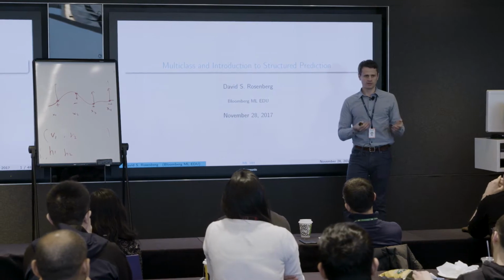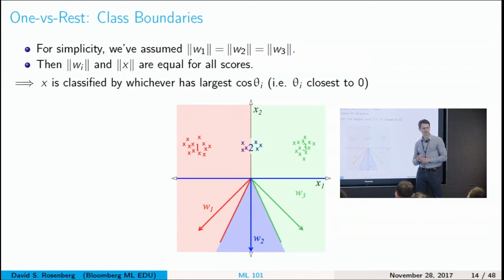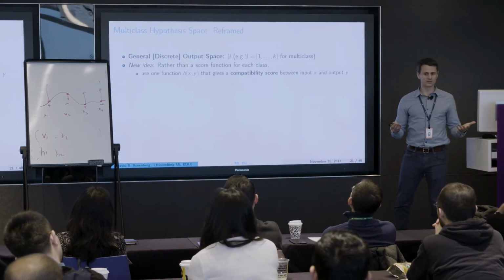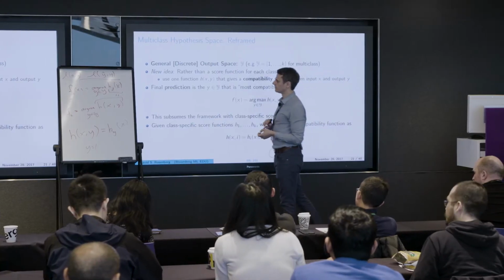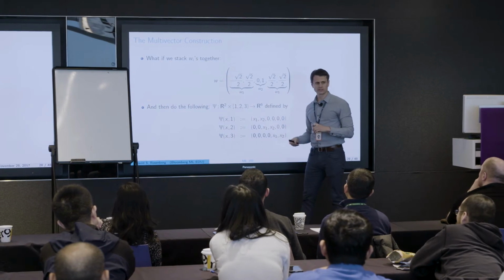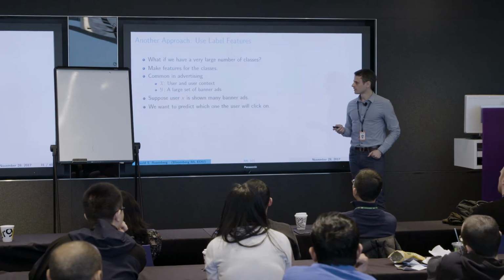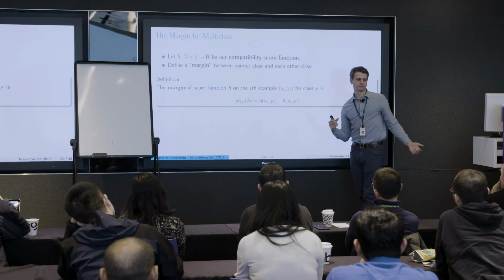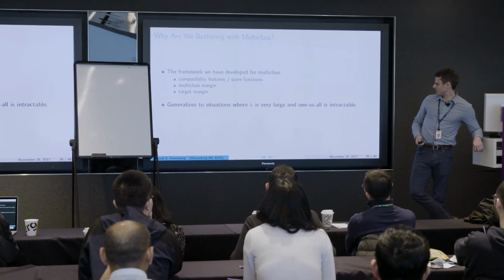24. Multiclass and Introduction to Structured Prediction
Here we consider how to generalize the score-producing binary classification methods we've discussed (e.g. SVM and logistic regression) to multiclass settings. We start by discussing 'One-vs-All', a simple reduction of multiclass to binary classification. This usually works just fine in practice, despite the interesting failure case we illustrate. However, One-vs-All doesn't scale to a very large number of classes since we have to train a separate model for each class. This is the real motivation for presenting the "compatibility function" approach described in this lecture. The approach presented here extends to structured prediction problems, where the output space may be exponentially large. We didn't have time to define structured prediction in the lecture, but please see the slides and the SSBD book in the references.